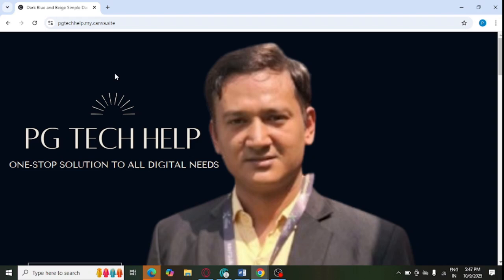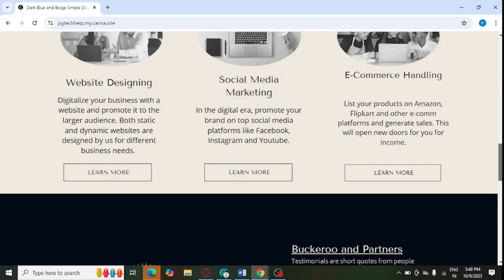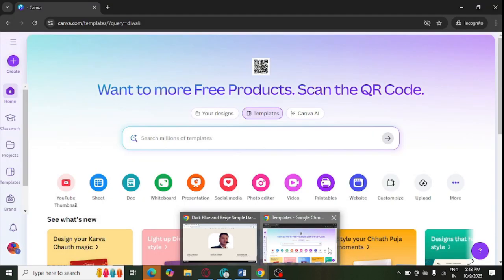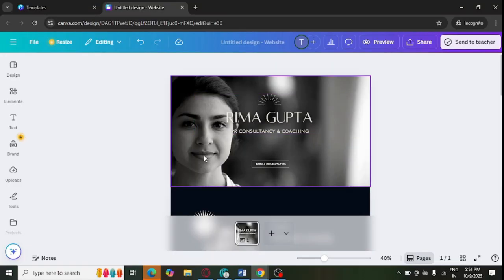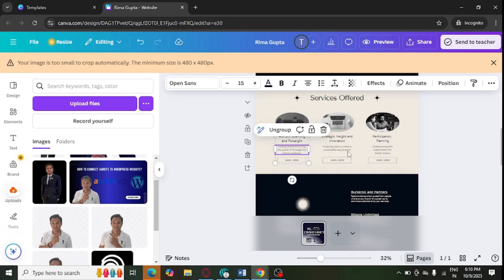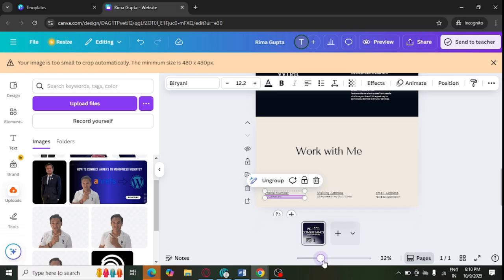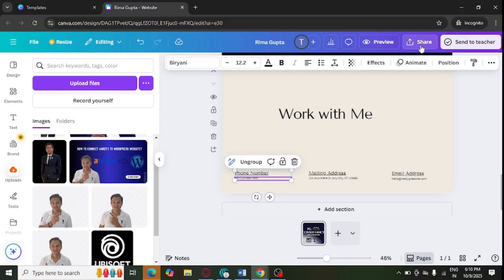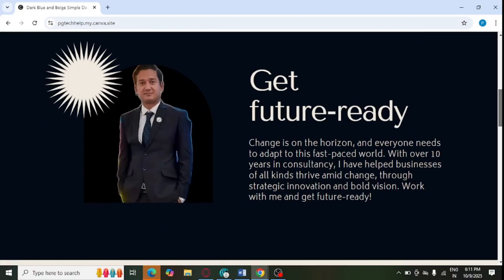How To Create Your Portfolio Website On Canva?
If you want a portfolio to show it to your clients, Canva is the right tool for you. You can use it to creae a website like I showed in this video. This way, you can make better deals with your own site. As Canva is the popular brand, you can gain trust and offer your services.

Canva portfolio, canva site creation, how to make a website on canva,